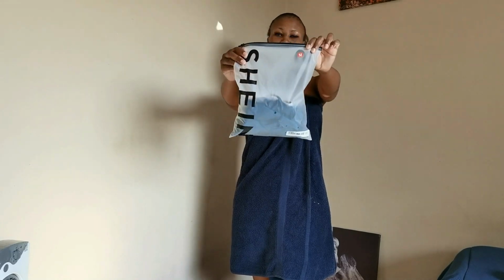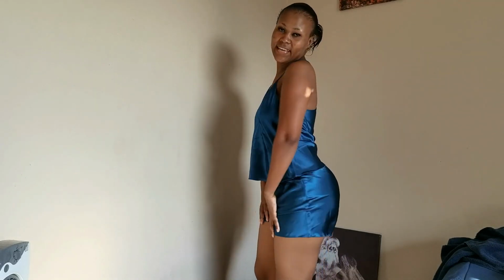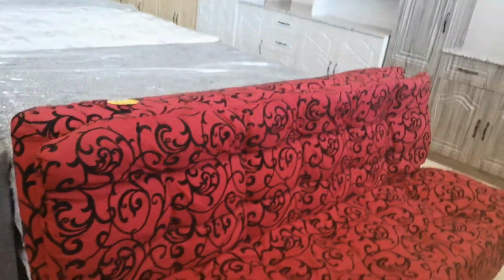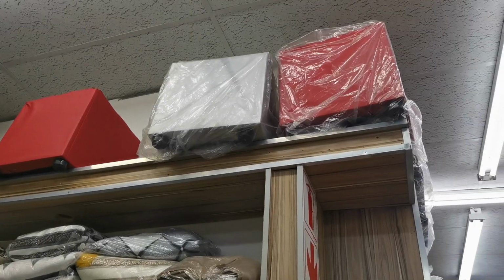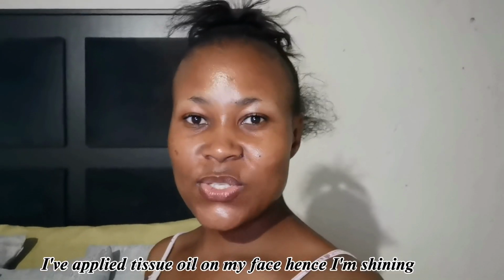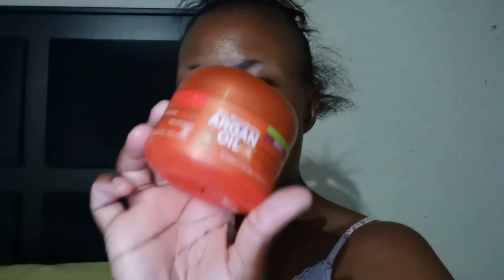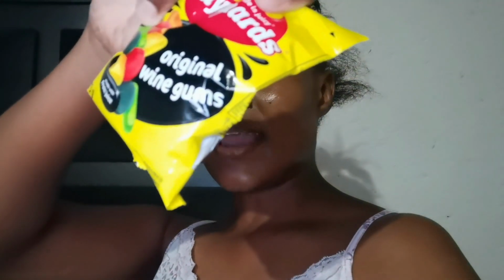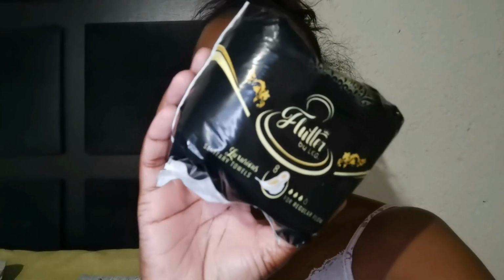weeklyvlog || Clicks Haul || New Sleepwear || Checkers || Mini Grocery Haul || Flutter by LKG Pads